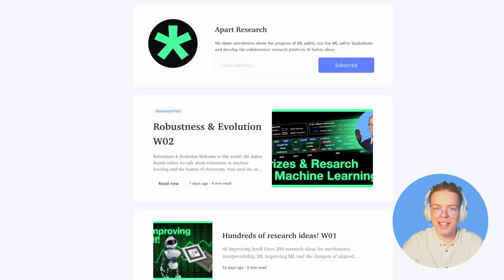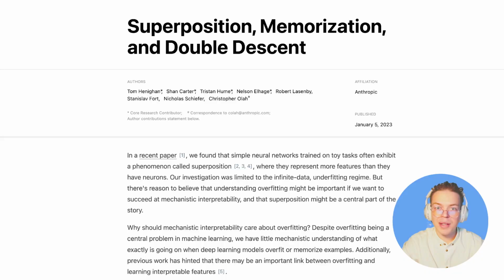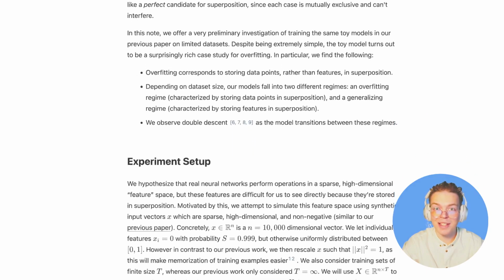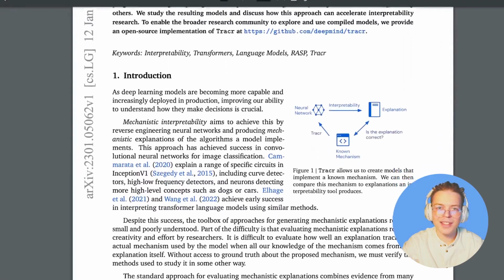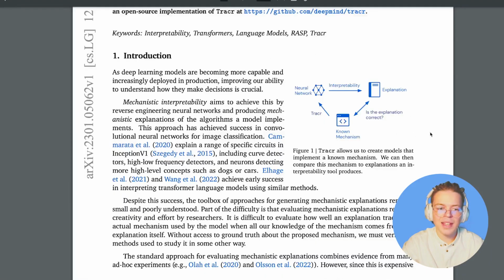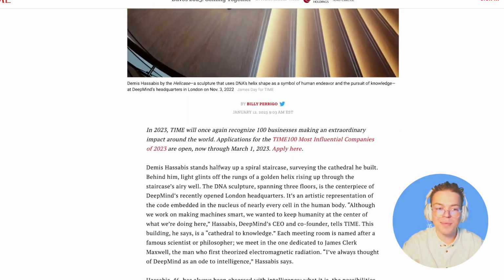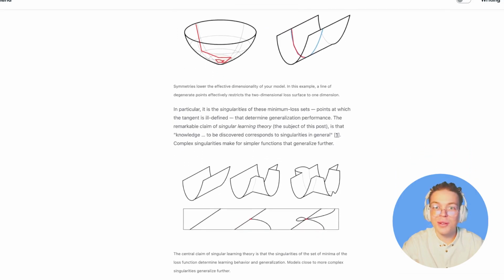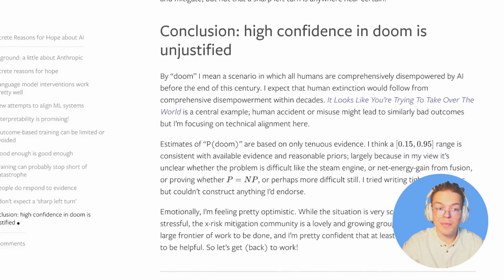Compiling code to neural networks? W03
Welcome to this week’s ML & AI Safety Report where we look at overfitting and a compiler for Transformer architectures!

**Opportunities!**